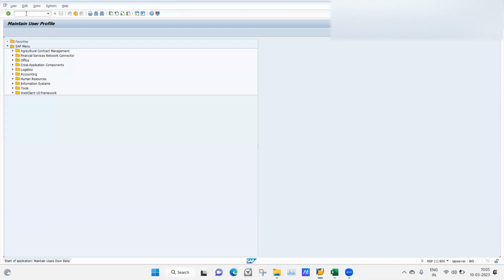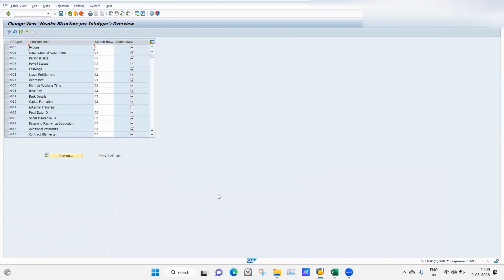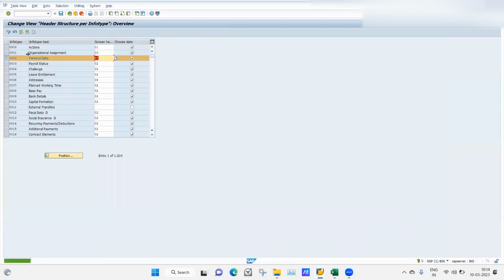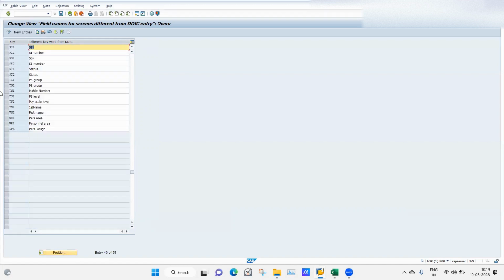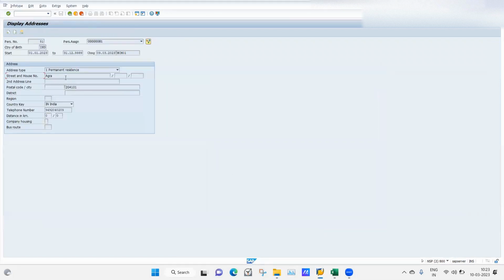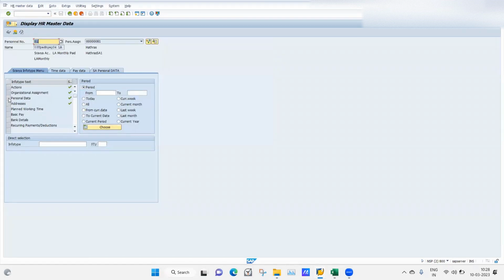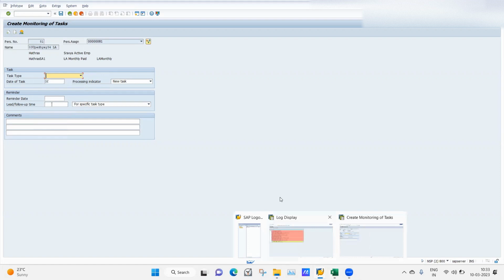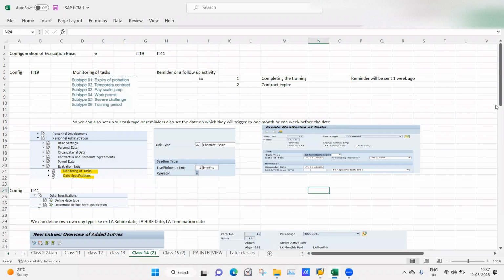Infotypes Header Modifications in SAP HR CLASS 18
Personnel Management
Personnel Administration
Customizing user interfaces
Change Screen Modifier
Header Structure Per Infotype
Infotype Header Definition
Header Modifier
Personal Data
Address
Evaluation Basis
Monitoring of Tasks
Date Specifications

C16 B1